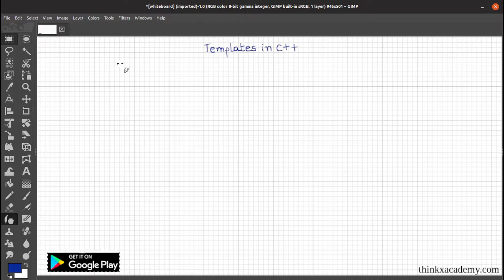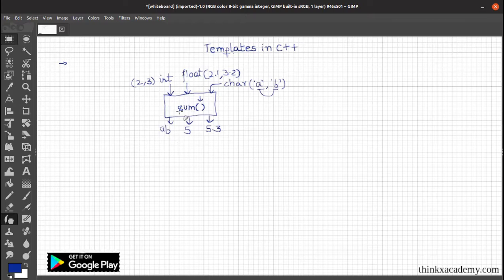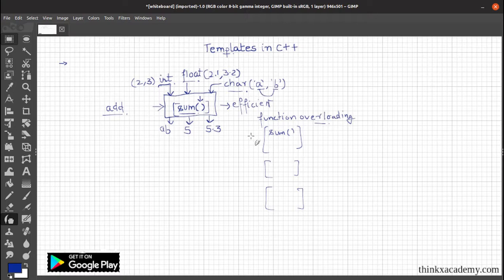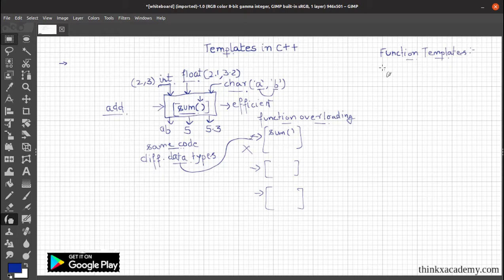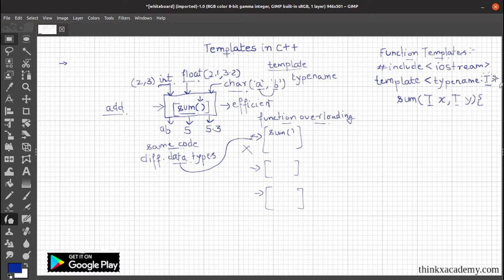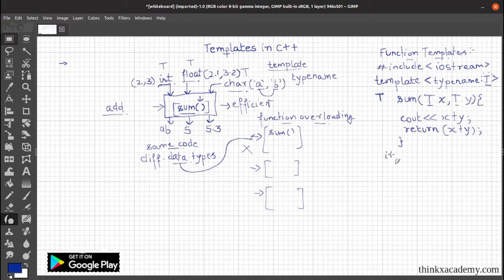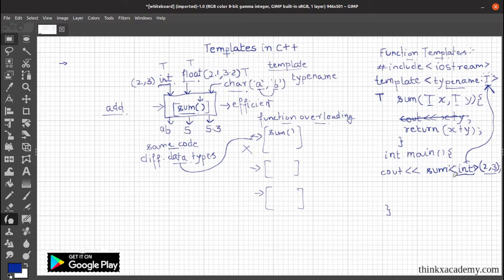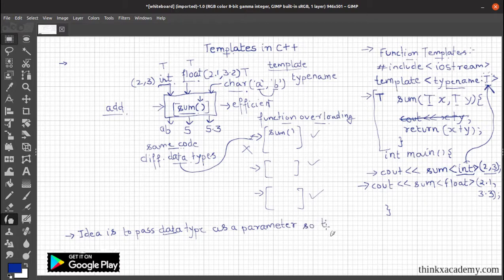Function Templates in C++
In this tutorial you will understand how templates can make your program compact and also provide features to functions.
Write function once use for different data types.